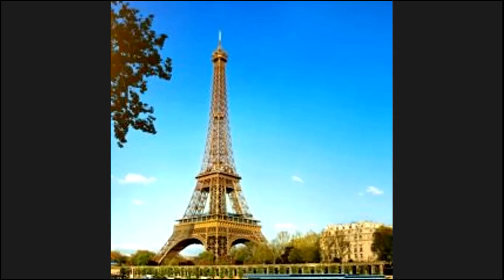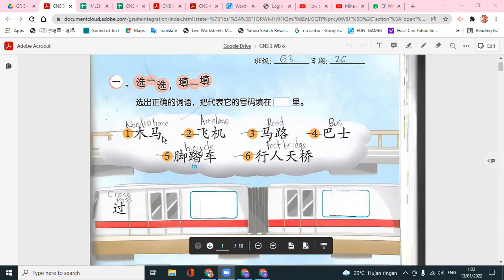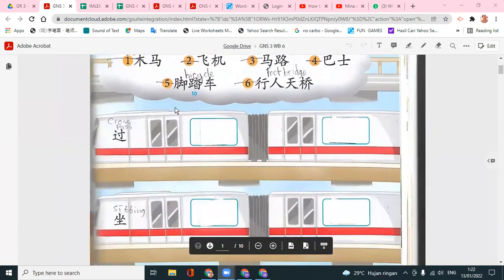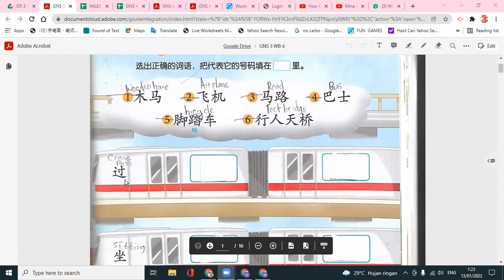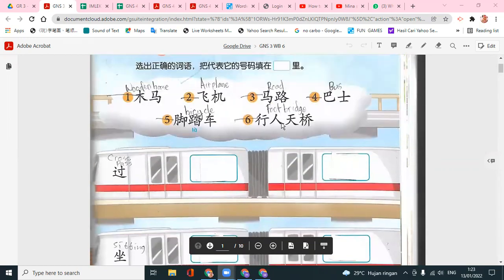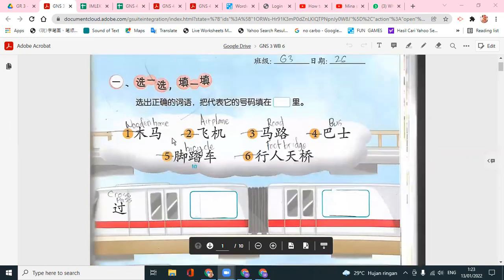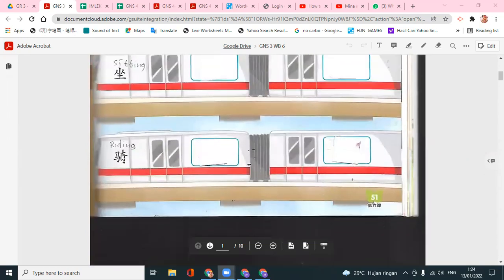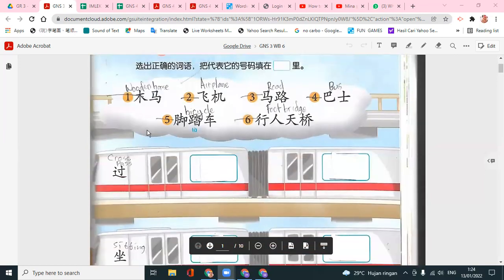GNS 3 WB page 51